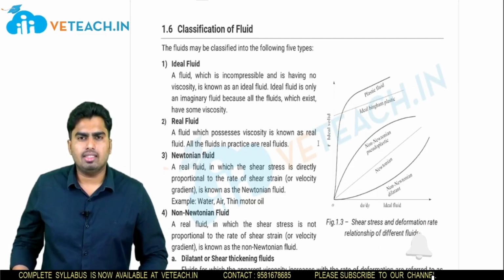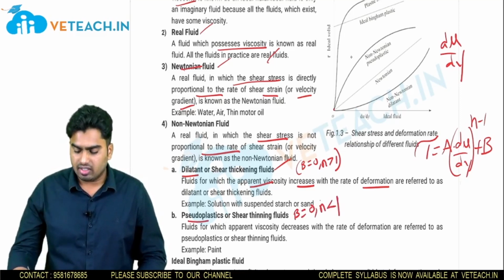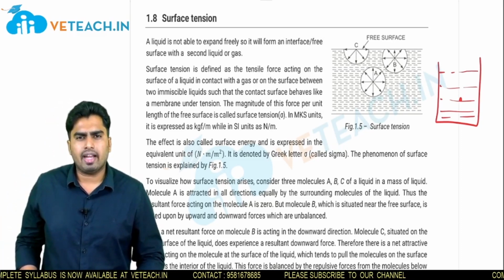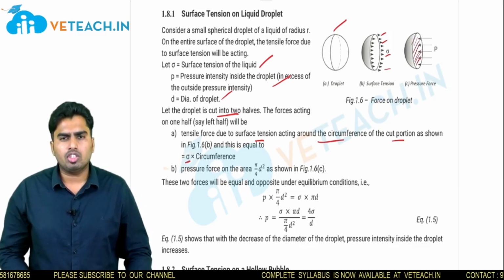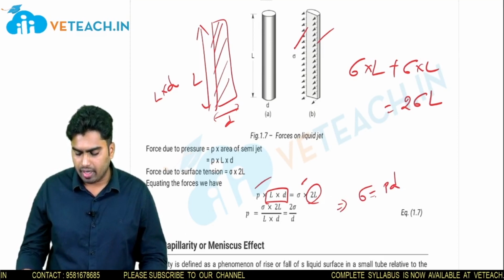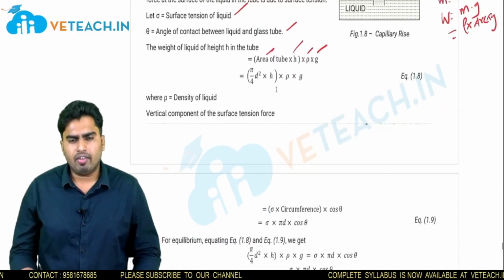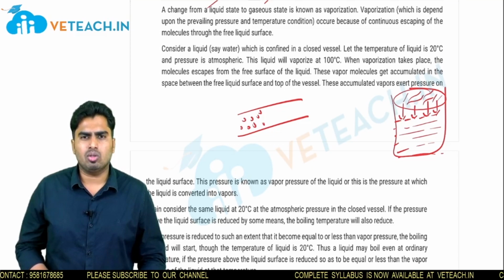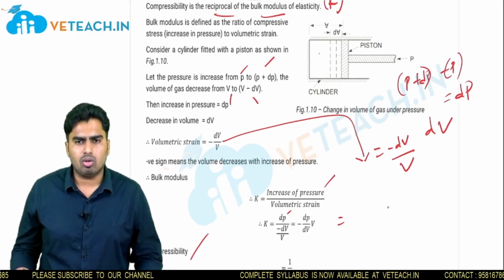Classificatioin of Fluid in Fluid Mechanics | BTech | CIVIL BARNCH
In this video, Classificatioin of Fluid in Fluid Mechanics with simple examples